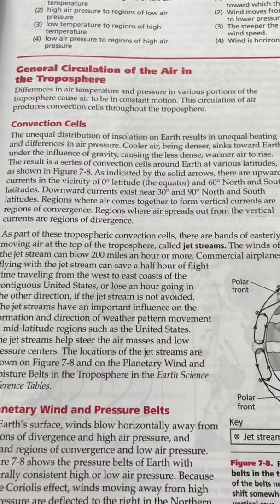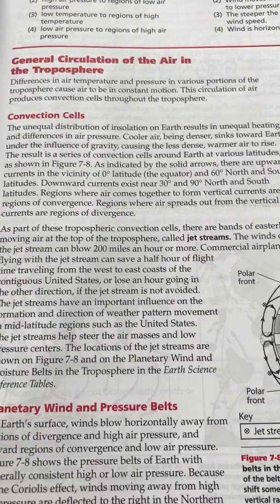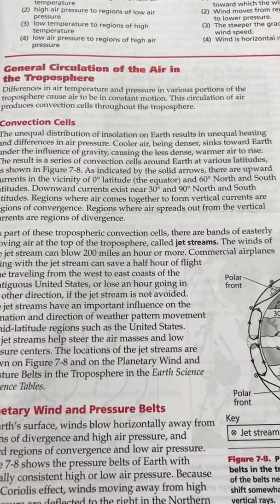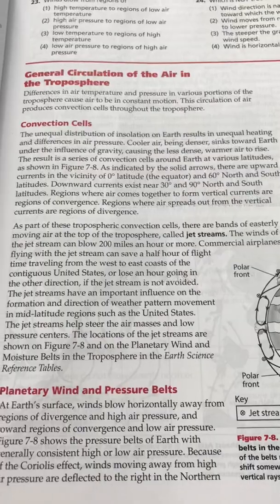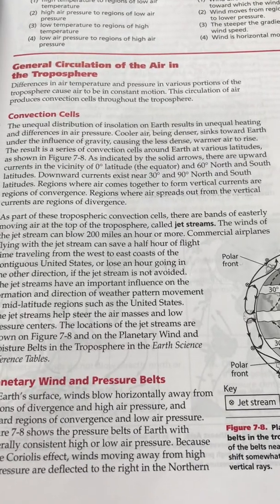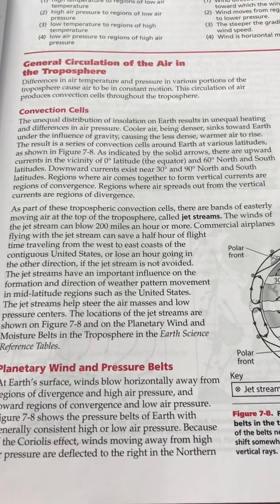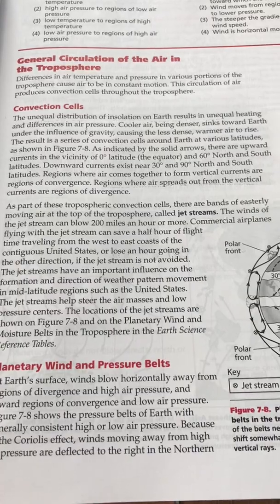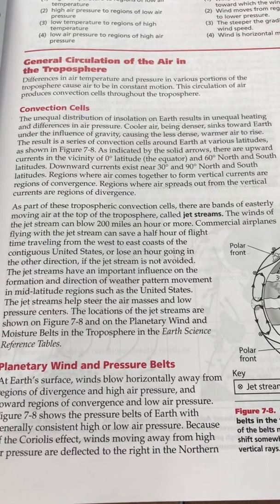Days 19 & 20 Review Book Read Aloud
Pages 133-135
Earth Science: The Physical Setting